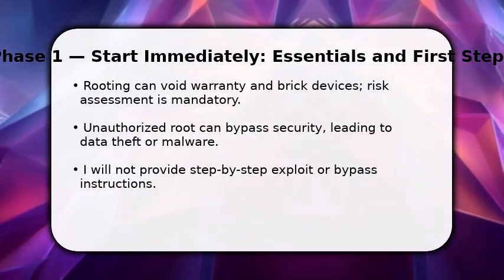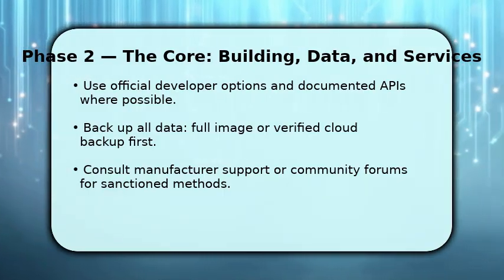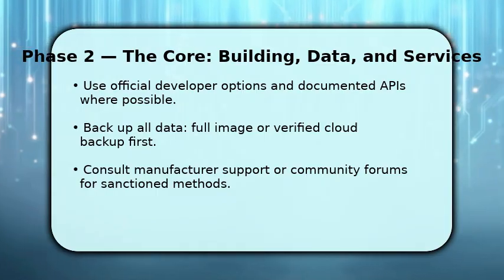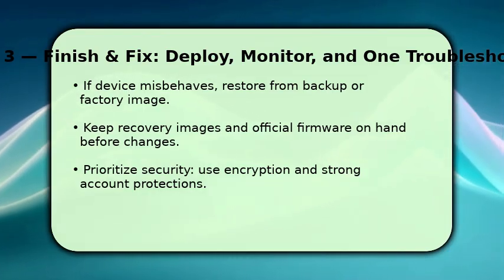How to Get Root Access in Es File Explorer - Step by Step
How to Get Root Access in Es File Explorer - Step by Step | 🔒 Surfshark VPN Deal — Stay private and secure. $1.99/mo + 3 Months Free ▸

Learn the essential steps to gain root access in ES File Explorer, a powerful tool for file management on Android devices. This video guide provides clear instructions and precautions necessary when modifying system settings.

root access, ES File Explorer, Android device modification, file explorer rooting tutorial, system administrator privileges